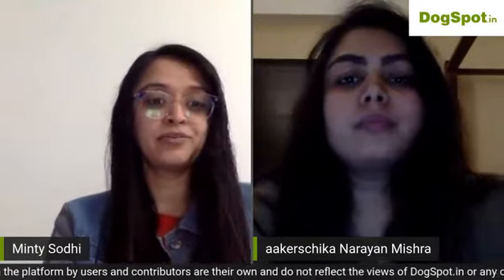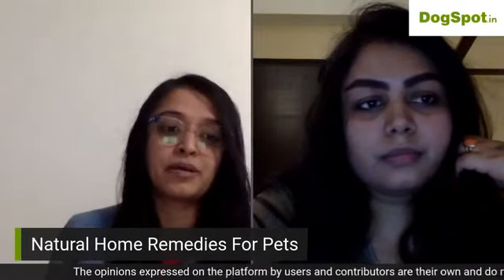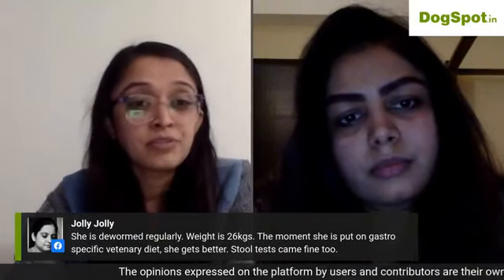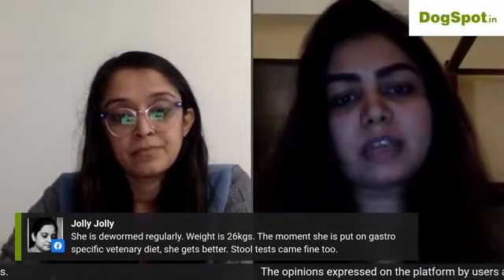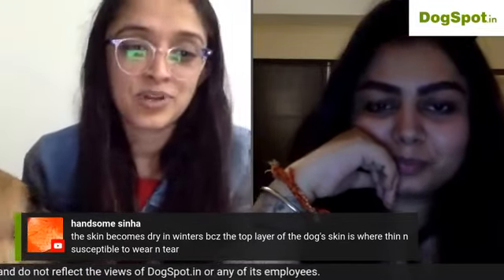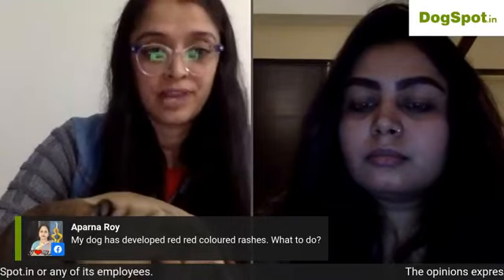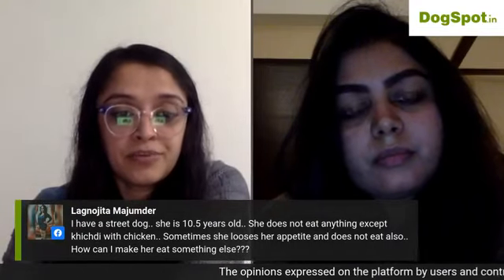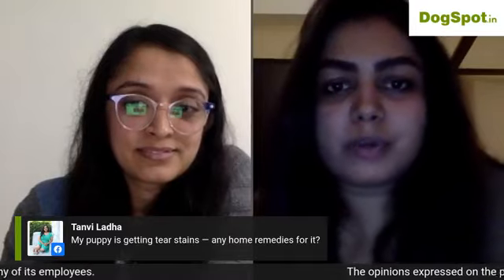Natural Home Remedies for Pets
We will discuss the following:
- Basic Home Care First-aid for pets
- Homeopathy For Pets
- Bach Flower Remedies
- Do's and Don'ts Of Emergency Care For Pets
Facebook Live with Aakerschika in conversation with Minty Sodhi.
Date & Time: 5th December at 6:00 PM IST

About Aakerschika:
Aakerschika is a clinical pet nutritionist. She has been practicing nutrition for 7 years now. She studied clinical pet nutrition from ANHS in 2008, and canine nutrition from ANHS in 2014. She has also done short courses on canine genetics, canine reproduction, canine anatomy, and canine behavior from the AKC.
She founded Go-Fur-Real nutrition, in 2019, under which she retails freshly made customizable, preservatives-free dog and cat treats.
She is a proud owner of 11 dogs and 3 cats, her core belief is that a healthy diet can lead to a happy and fulfilling life for our pets. Her pets, both cats and dogs have always been on a specially formulated home-cooked meal, which has limited the vet visits and given them longevity.
About Minty Sodhi:
Minty Sodhi is working with rescuing and rehoming dogs and cats since 2015. She volunteers for Umeed for animals foundation and has personally rescued and rehabilitated many many cats over 5 years.
Last year she opened her own cat cafe called Catsville le cafe to get cats homed, but she had to shut down due to covid and other reasons. She also runs a home-based boarding for cats - since 2015. She helps people with behavior issues of cats and socializing cats and socializing cats and dogs etc.